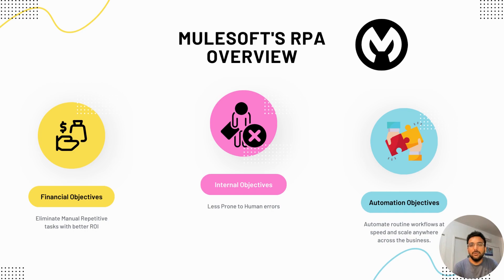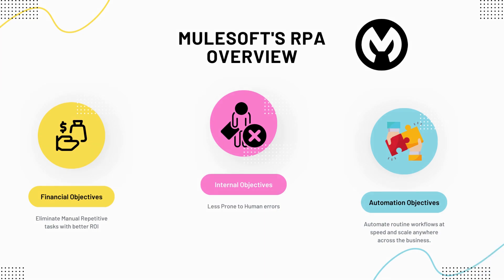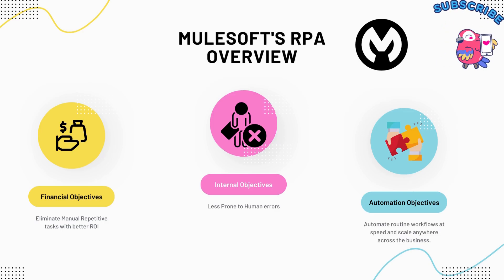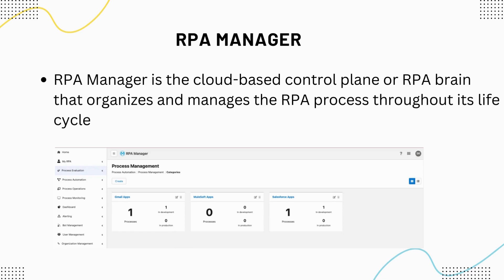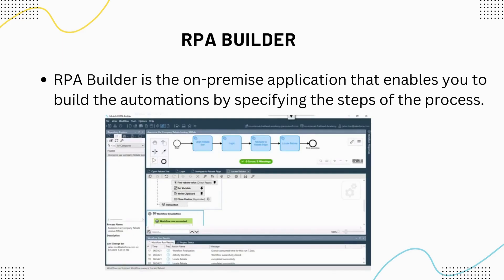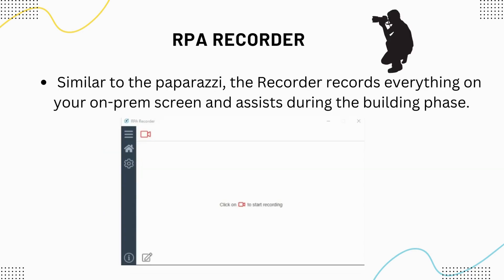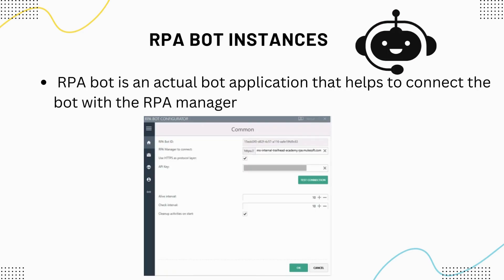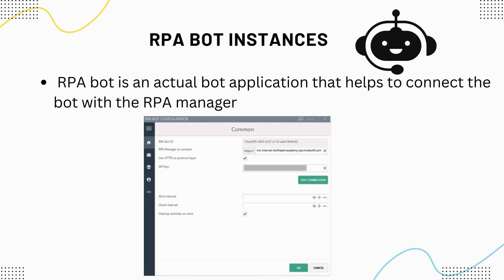MuleSoft RPA Introduction Part 1| rpa tutorial for beginners | robotic process automation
Hello Folks,

Welcome to the exciting world of MuleSoft RPA! In this highly anticipated Part 1 of rpa tutorial for beginners, we're diving headfirst into the realm of Robotic Process Automation (RPA) with a comprehensive introduction tailored specifically for beginners.

🌟 This RPA tutorial is your passport to gaining a solid foundation in the world of automation. Whether you're an absolute beginner or a tech enthusiast looking to expand your skill set, this video is a must-watch!

🌟 Key Topics Covered in this DataWeave Episode: 🌟
00:00 - ✅ Introduction to the video
00:30 - ✅ Introduction to MuleSoft RPA!
01:02 - ✅ MuleSoft RPA Components!